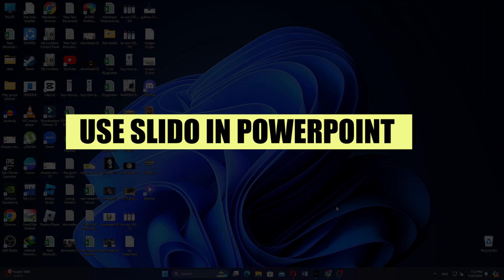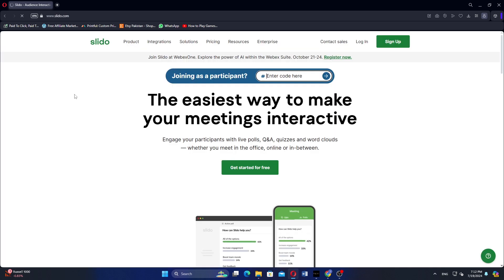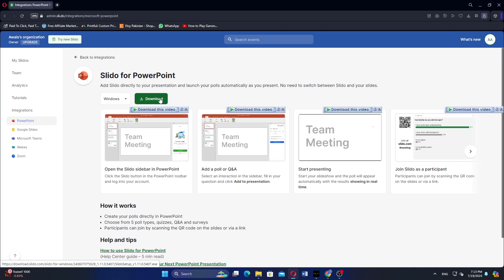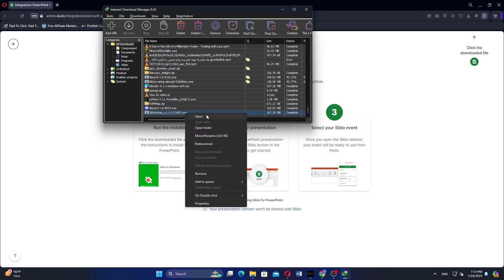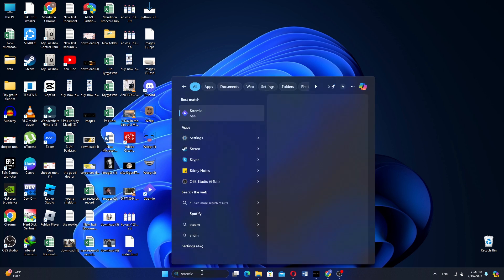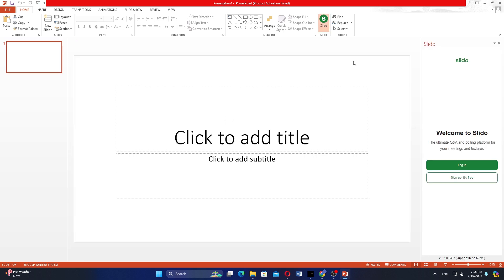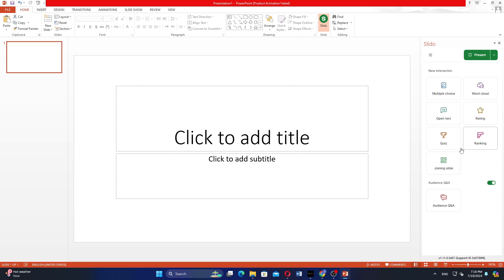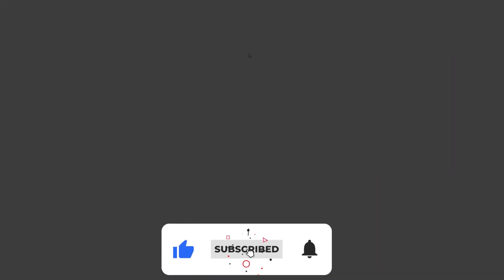How to Use Slido in Powerpoint (2024)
In this video I'll show you How to Use Slido in Powerpoint